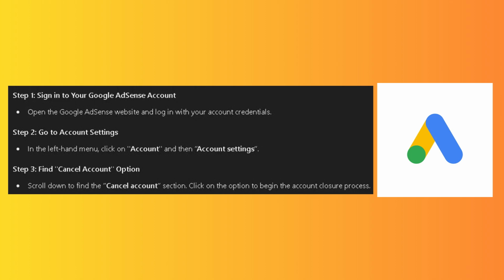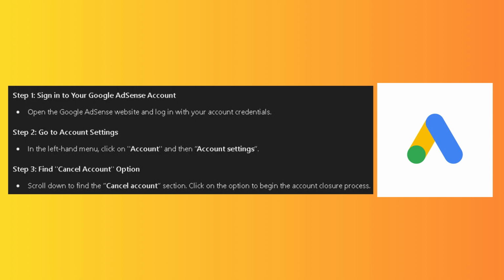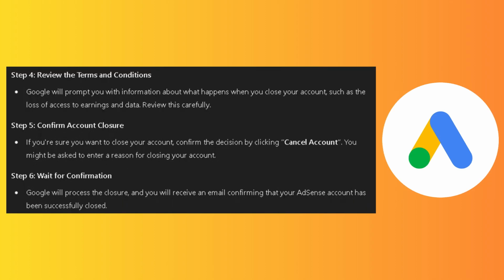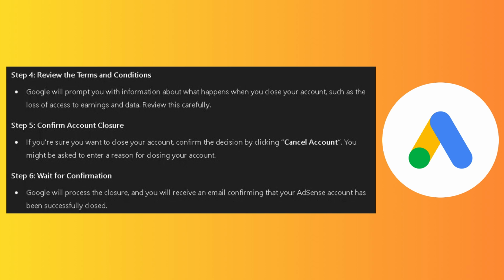New! How to Close Google Adsense Account (Full Guide) 2025!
In this comprehensive guide I will show you how to close google adsense account in 2025! In this full 2025 guide, we walk you through the exact steps to close your Google AdSense account, whether you’re switching to another platform or no longer need the service. From logging in to your account and navigating to the account settings, to reviewing the consequences of account closure and confirming your decision, this guide ensures you understand every step. It also explains what happens to your earnings and data after closure, helping you make an informed choice. Whether you're closing your AdSense account temporarily or permanently, this guide provides everything you need to handle the process smoothly.